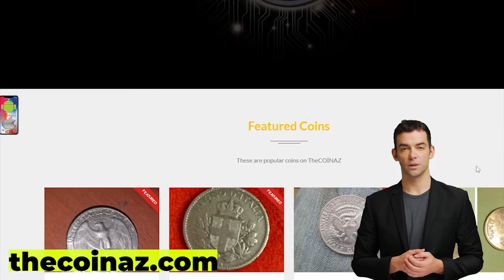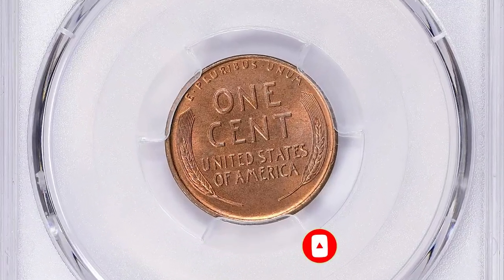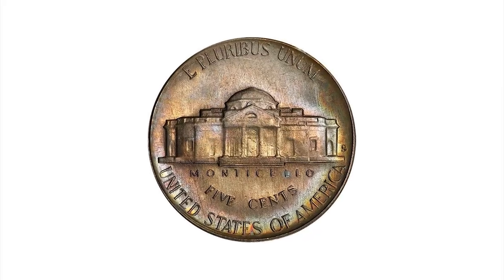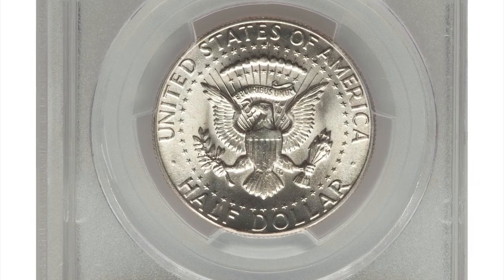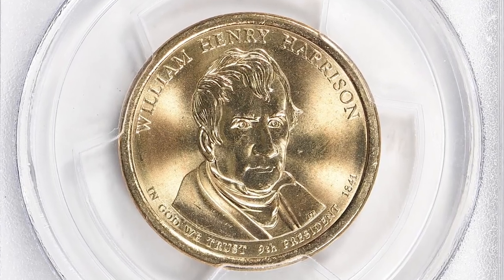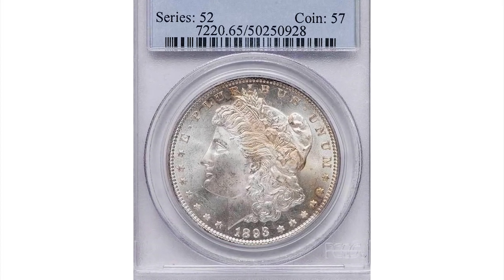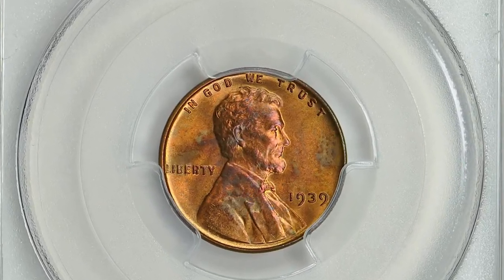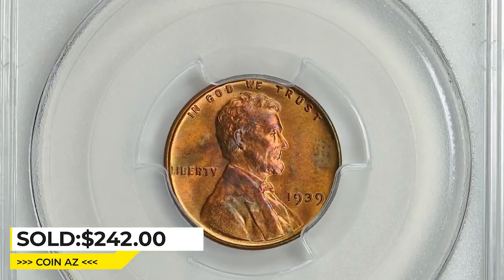Can You Believe What These US Coins Are Worth?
In this video, we're going to show you some of the most valuable US coins and how to find them. By learning about these coins, you'll be able to turn a small investment into a big one!